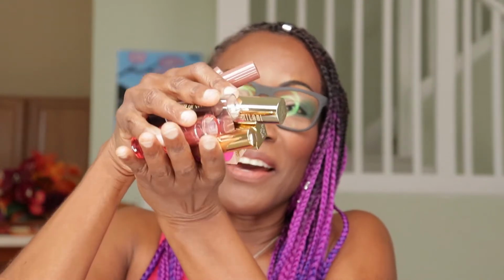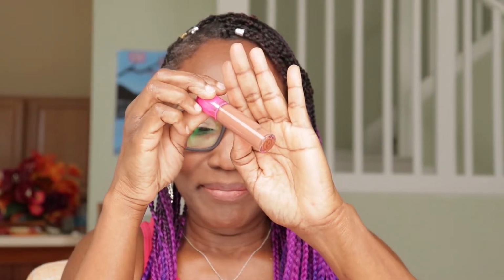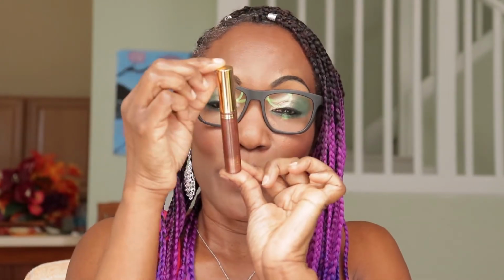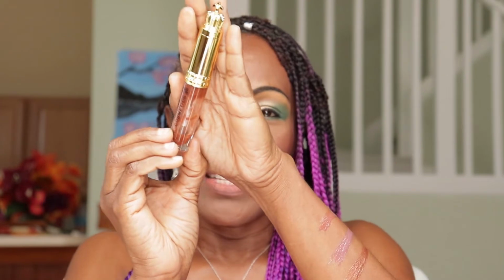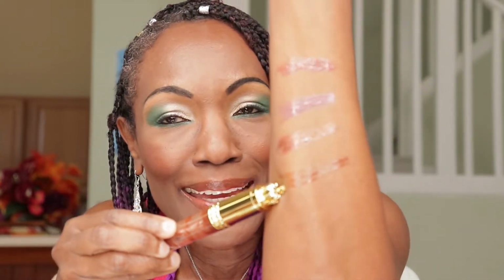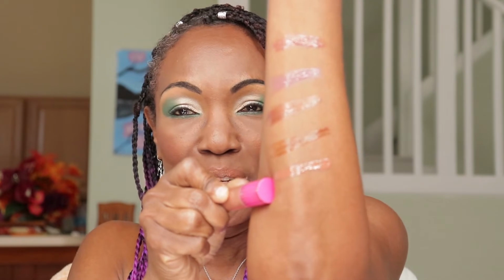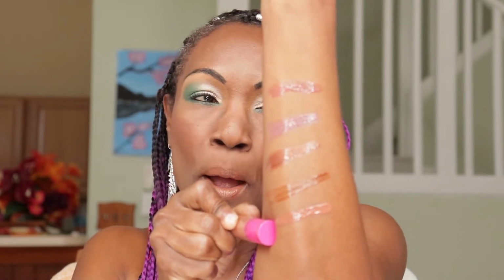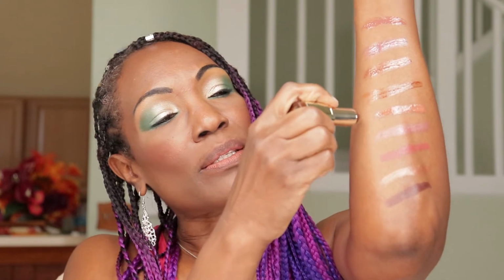Brown Lipstick & Lip Gloss \ Makeup on Hooded Eyes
Brown Lip Stick \ Natural Brown Lip Gloss \ How to wear eyeshadow on hooded eyes.

My Childhood Memories Growing Up In Dominica
Struggles of a Teenager